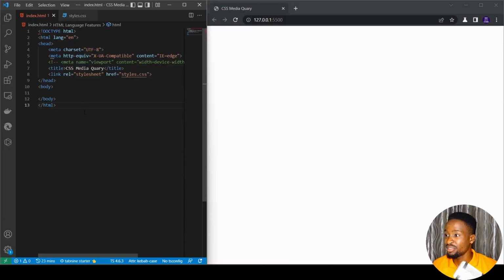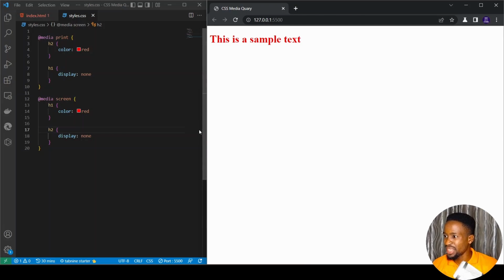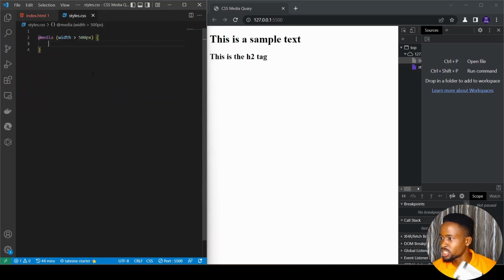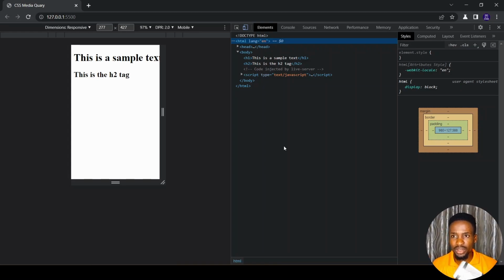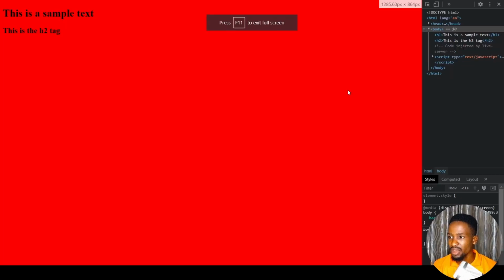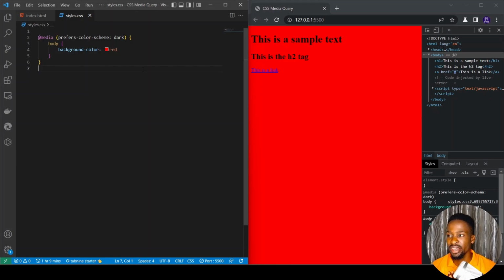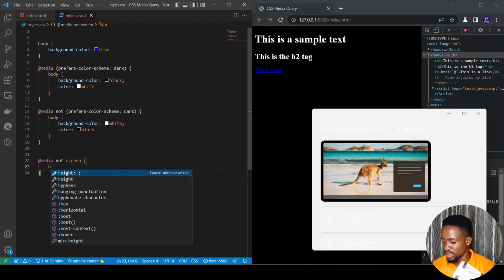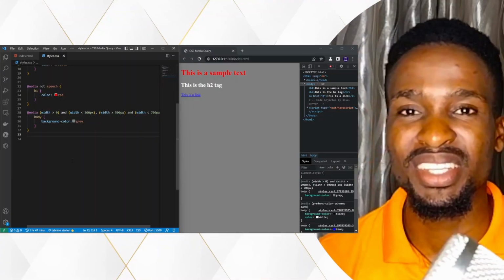CSS Media Query Made Easy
In this video, we learn about the @media query and its features. We also resolved a common issue of media queries not working on mobile browsers.

Find the timestamp for the different sections of the video below.

Content:
0:00 Intro
0:25 Intro to media query types
2:51 Media print (Media query for printing)
5:40 Media print vs Media screen
6:48 min-width and max-width media query
11:45 (width ≻ 0) and (width ≺ 500px) easy width query
14:43 Fixing the "Media query not working" issue
19:45 Media query height (min-height, max-height, height less than,  height greater than)
22:02 Media query display-mode
24:15 Media query hover
27:08 Media query orientation (landscape or portrait)
29:14 prefers-color-scheme (Light mode and dark mode query)
32:45 Media query position within CSS Code
34:10 Media query logic (not, or, and)